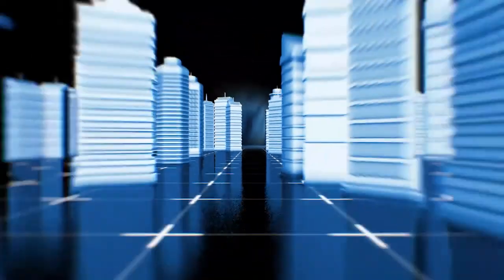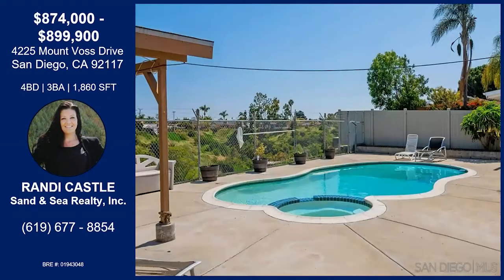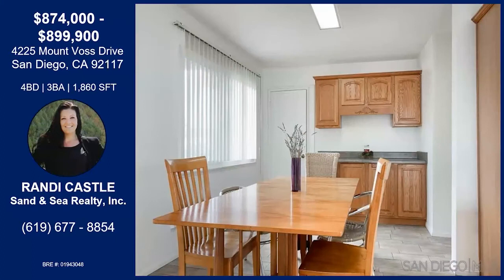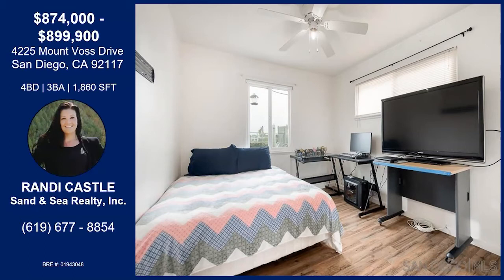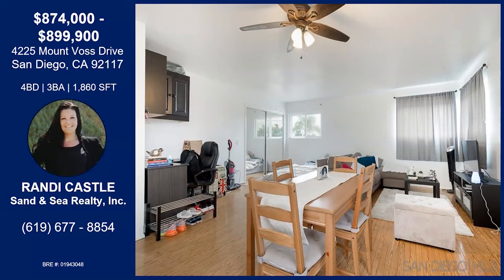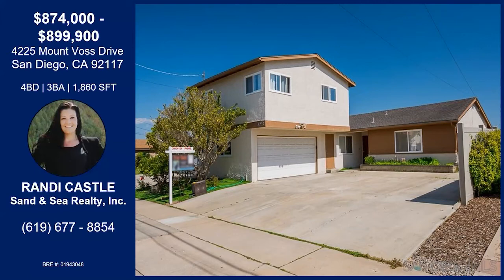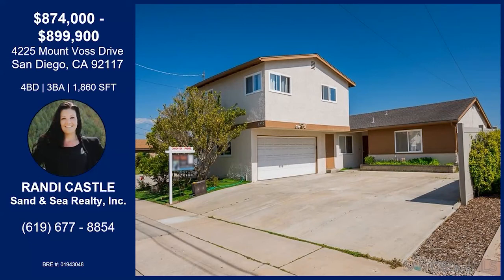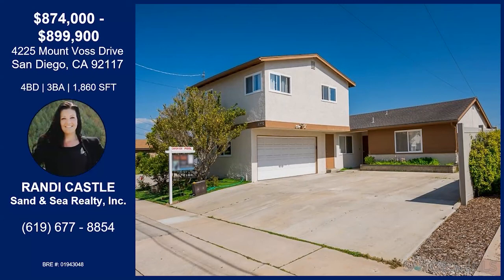4225 Mount Voss Drive San Diego, CA 92117 - Randi Castle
Randi takes us on a tour through one of her latest listings in San Diego, CA!